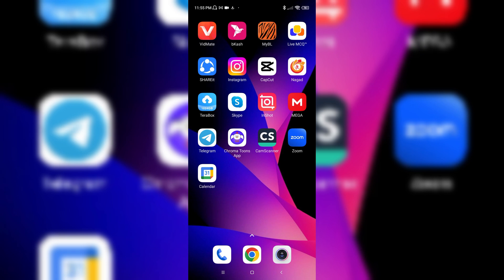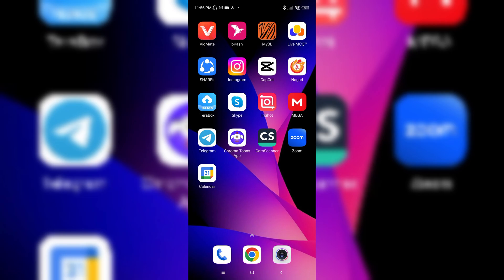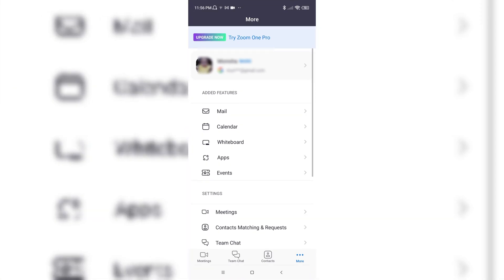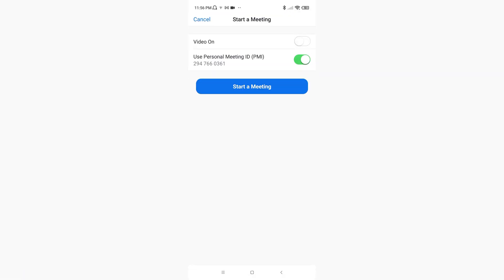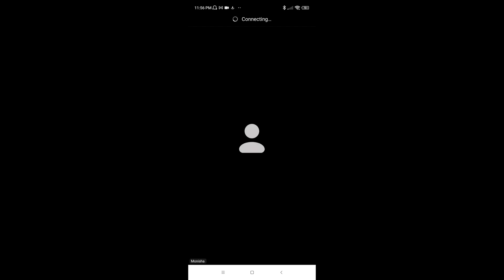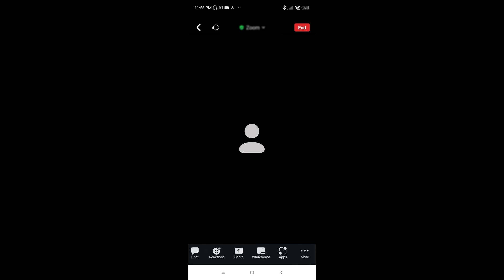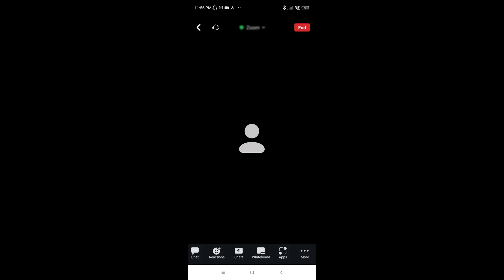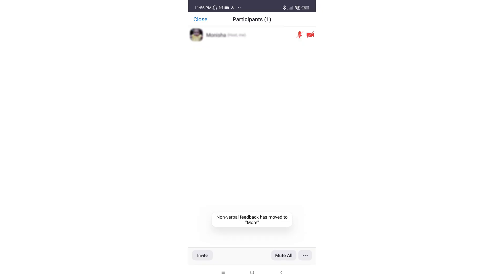How to start zoom meeting as host 2024 | Initial Solution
Hello, My Dear friends, !! In this video I will Show you How to start zoom meeting as host. Watch the video till the end Thanks.

Step 1: Sign in to the Zoom desktop client.
Step 2: Tap the Meetings tab.
Step 3: Tap Start next to the meeting you want to start.

Chapters:
0:00  Introduction
0:19  Main Part
1:31  Happy Ending